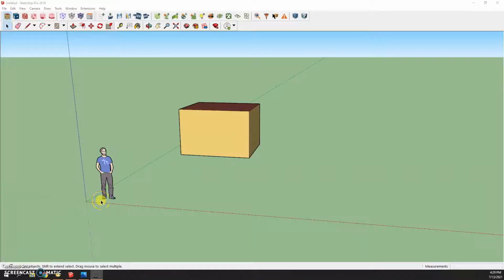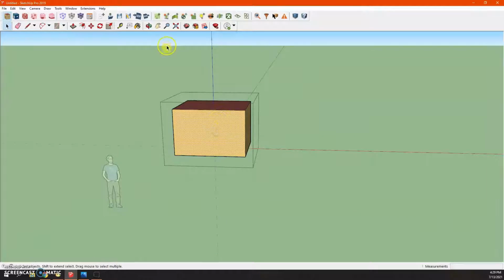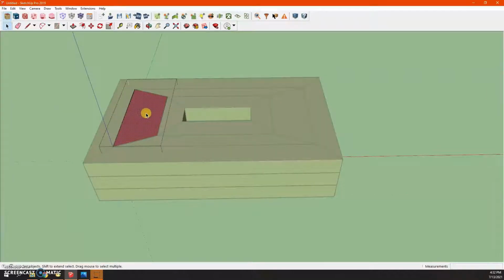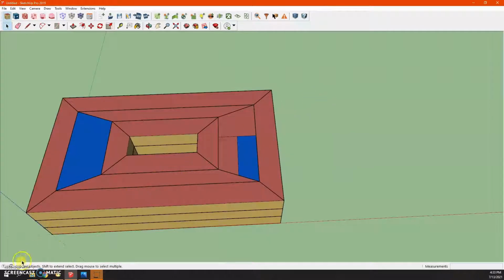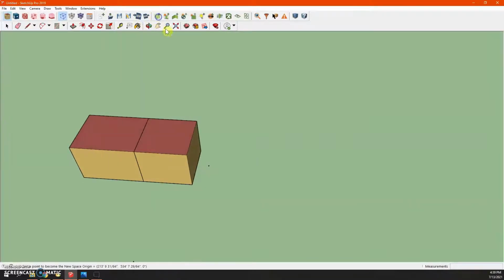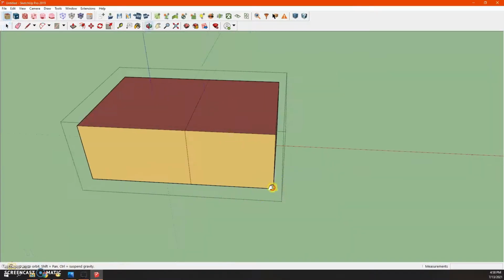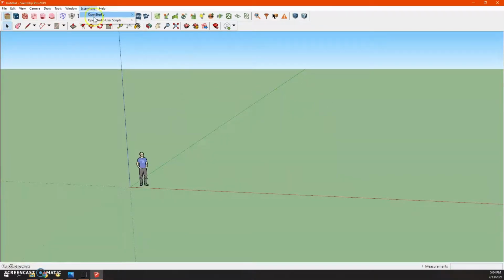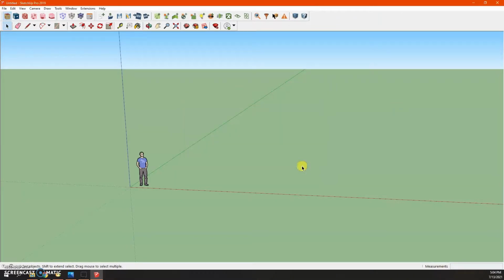OpenStudio Tutorial 3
Using SketchUp with OpenStudio (3/3)